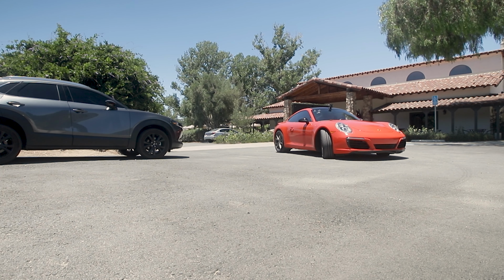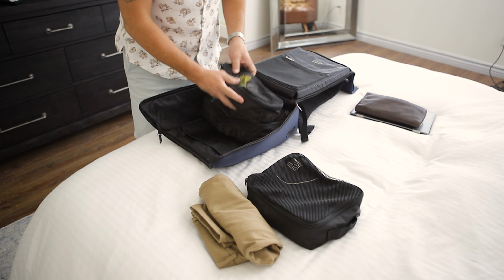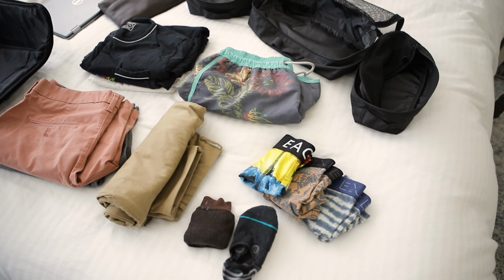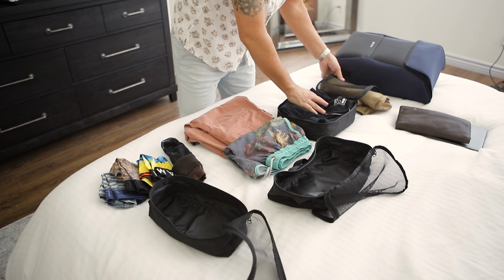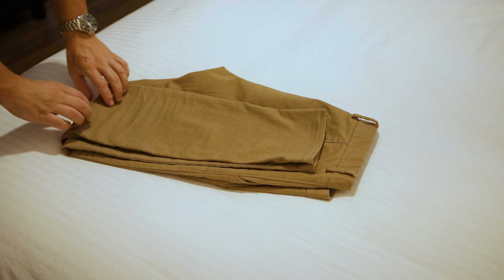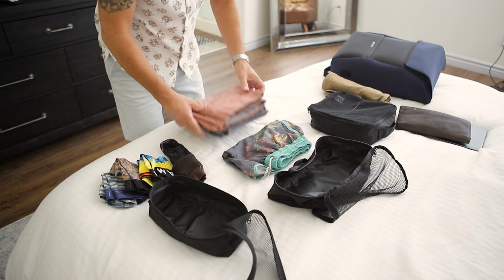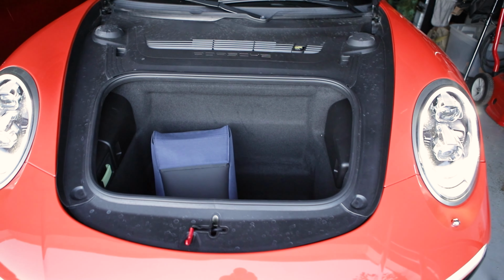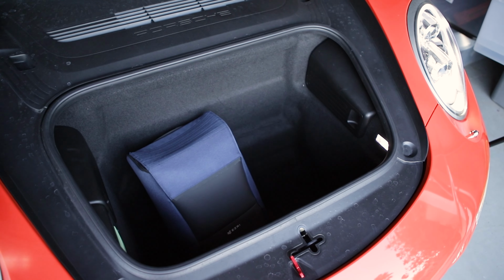What To Pack | How To Pack For A Weekend Getaway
\\ 40 Over Fashion AMAZON STORE!